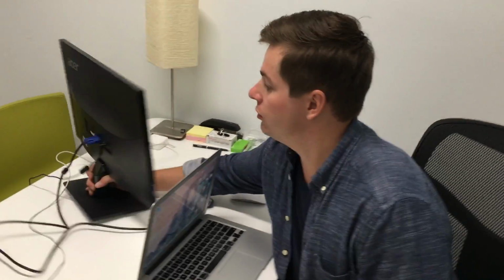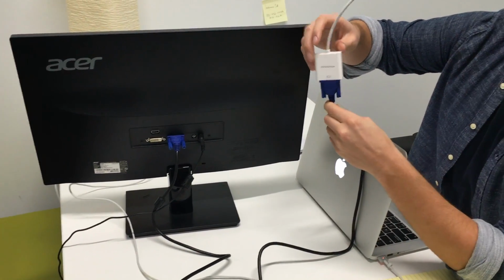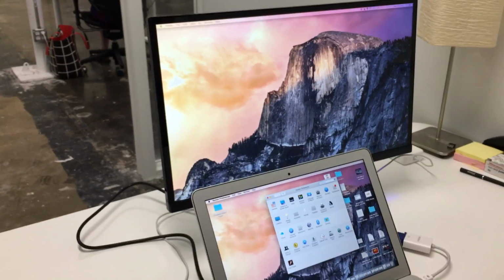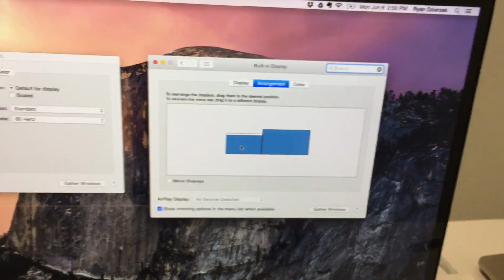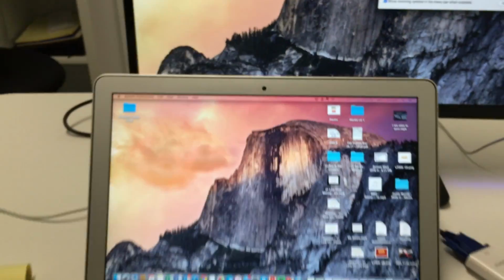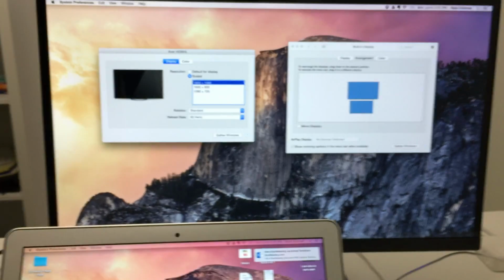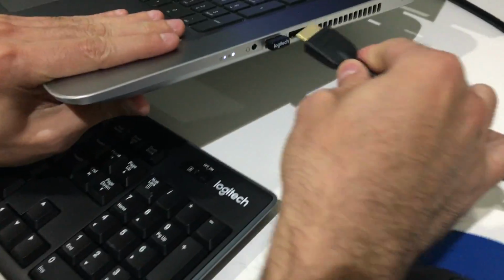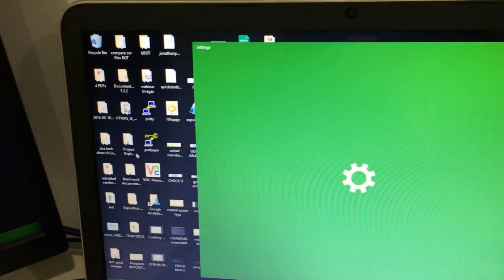How to connect a second monitor, for mac and pc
Ryan and Jonathan explain how to connect a second monitor to your mac or pc so that you can be more productive in the office.